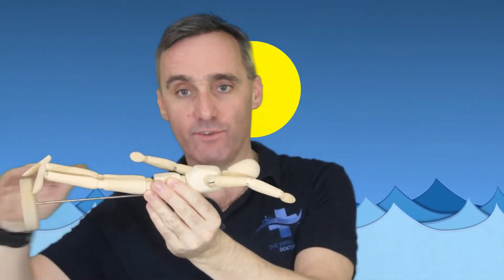Eyes down video tip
the importance of your head position when swimming the front crawl stroke